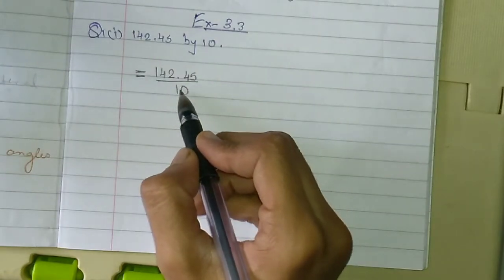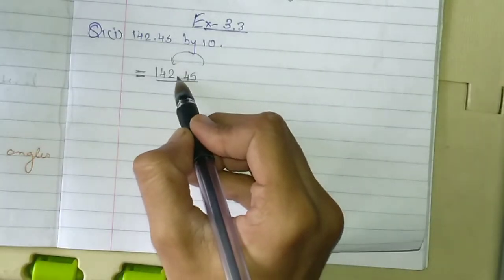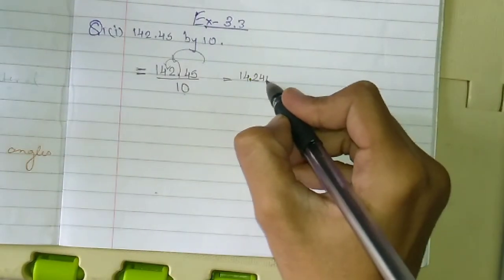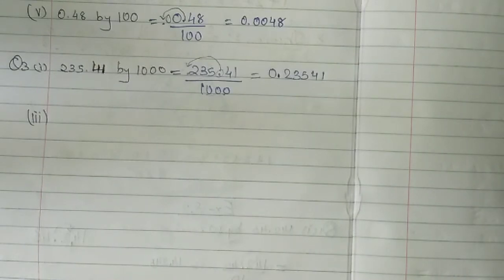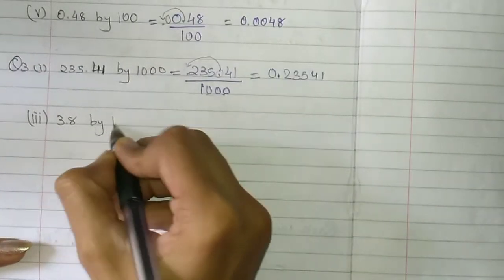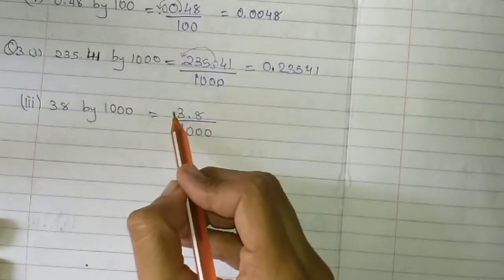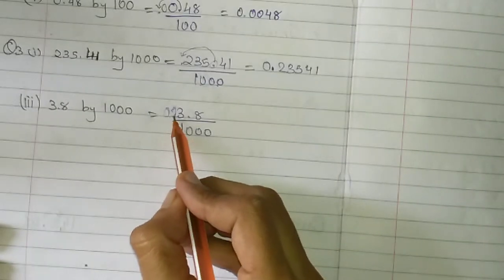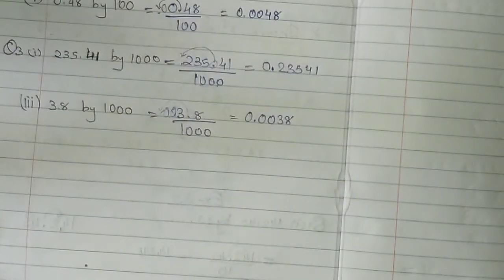Maths Class 7 r d Sharma chp 3 Decimal ex 3.3 Q1 to Q8